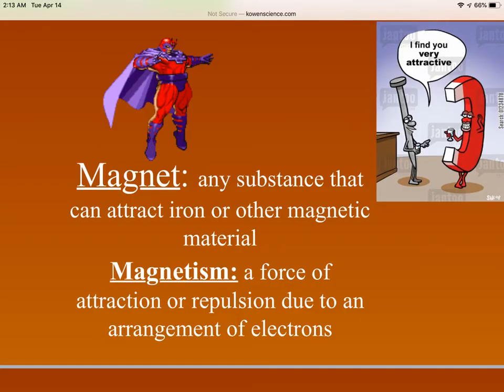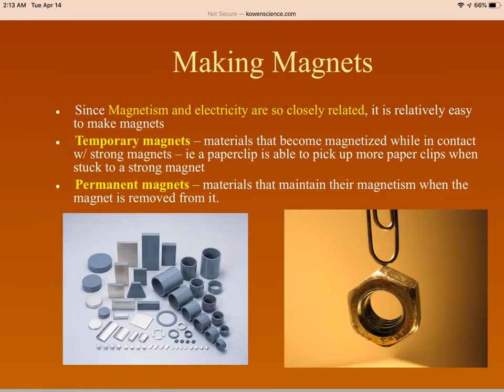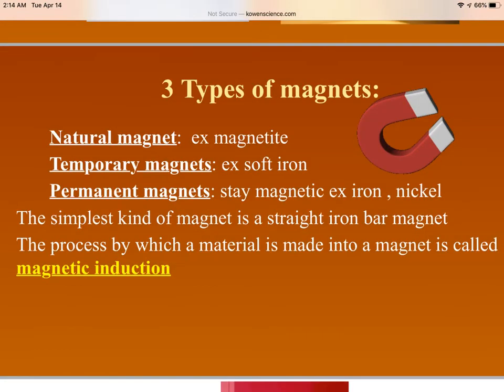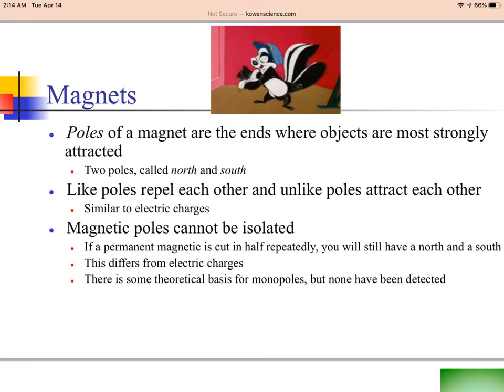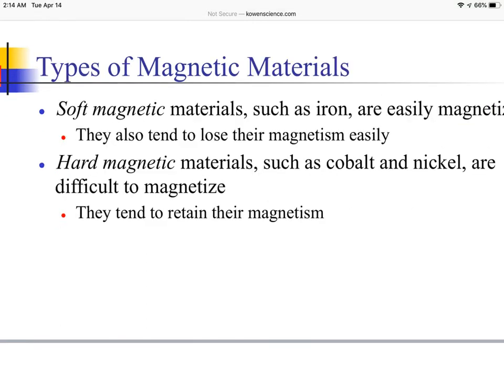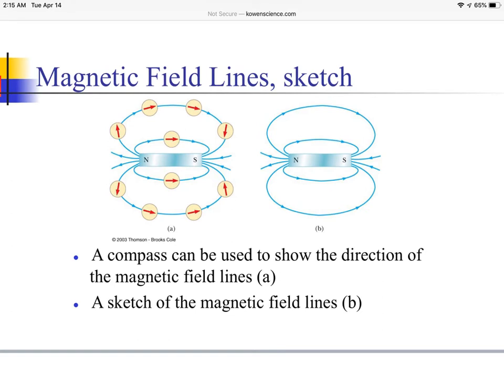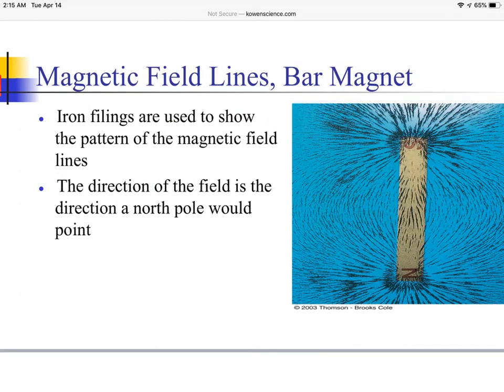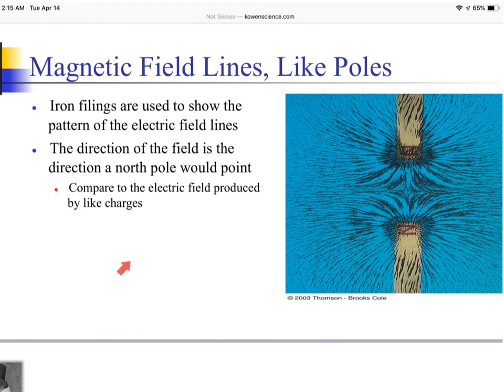Unit 13 magnets and electromagnetism